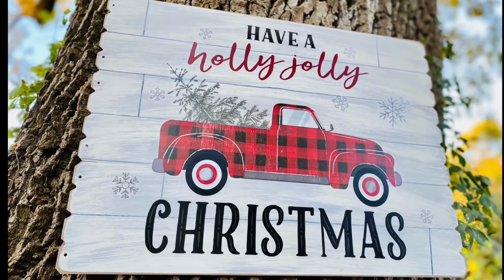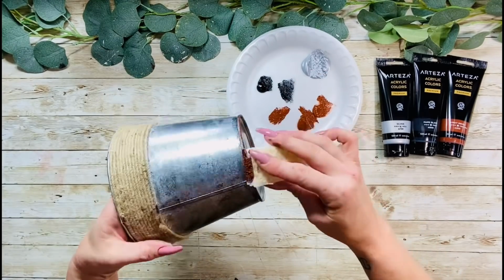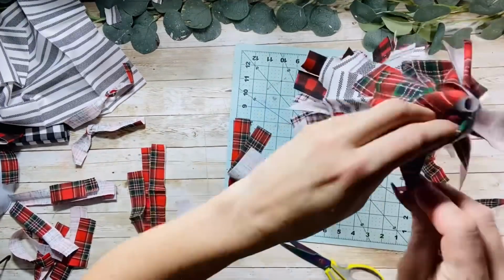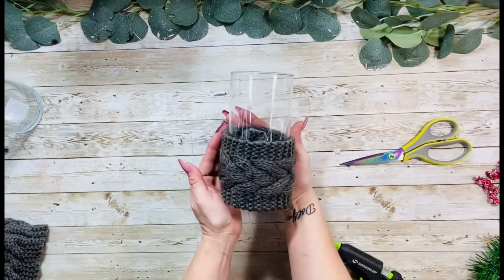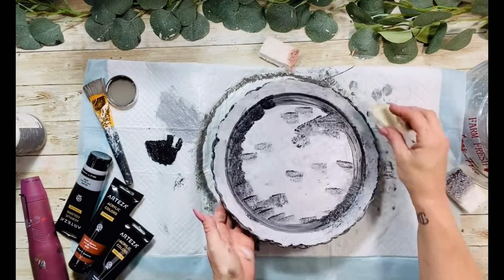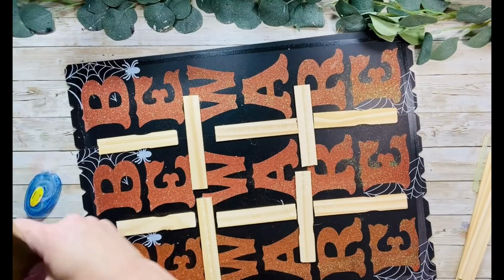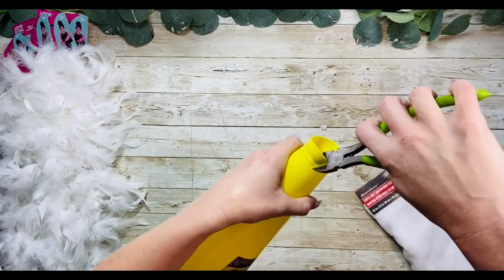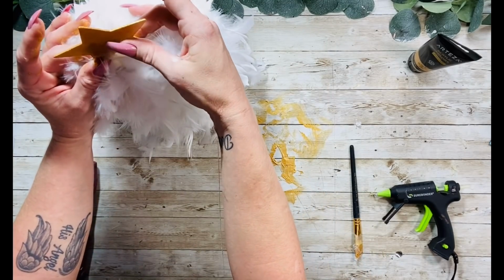High end Dollar Tree Christmas DIY’s, DIY inexpensive Christmas home decor, Blessed Beyond Measure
High end Dollar Tree Christmas DIYs, DIY Inexpensive Christmas home decor, Blessed Beyond Measure

Welcome to blessed beyond measure where we use inexpensive items and DIY beautiful farmhouse and other awesome style home decor. Below I will leave links to the Amazon products that I is used along with a few other of my favorites links !! And y’all have a blessed day !!!

Code Instructions:
1.35%off（ for most categories except specific promotional products）
2. It expires on November 30th

Also check out my ko-fi page where you can help support this channel and I thank you in advance this is this greatest job ever and I COULD NOT DO IT !!! With out y’all ! So thank you really !!!

By mail ::
Samburg , Tn.
38254

 😊MY CHALK COUTURE SITE 😊

Thanks again y’all !!! And remember you are FABULOUS ! have a blessed day !